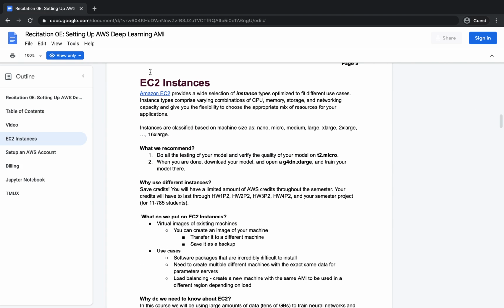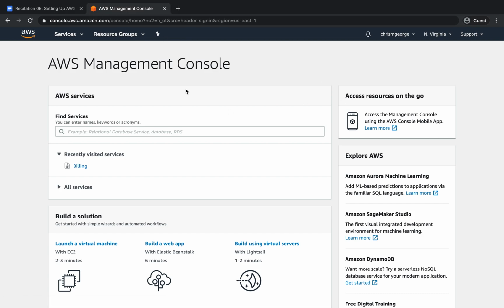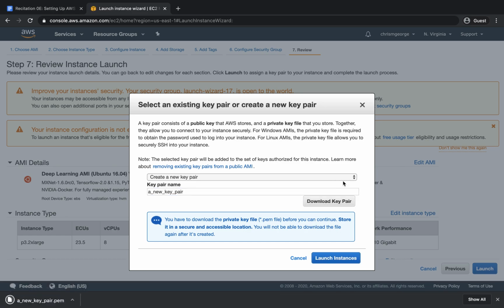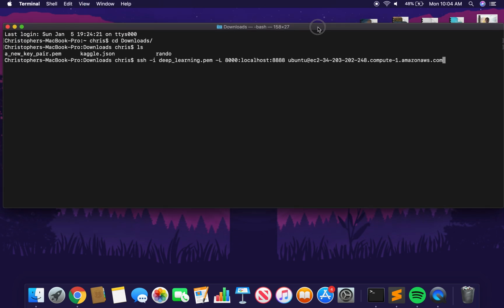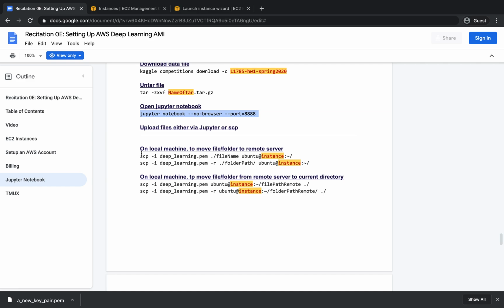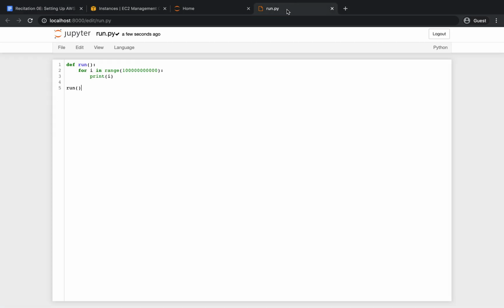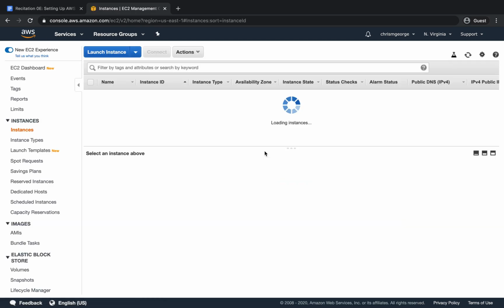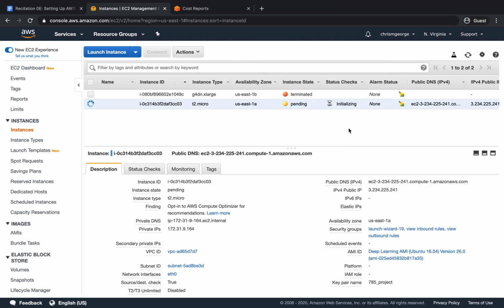Recitation 0E | Setting Up AWS Deep Learning AMI